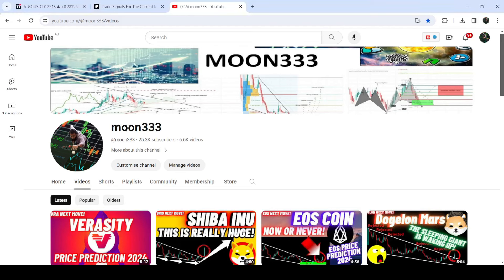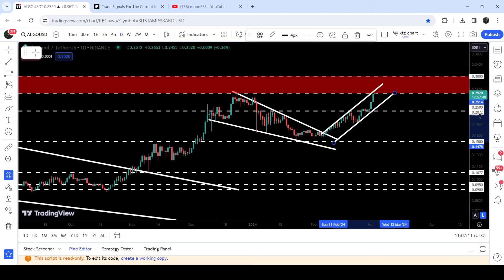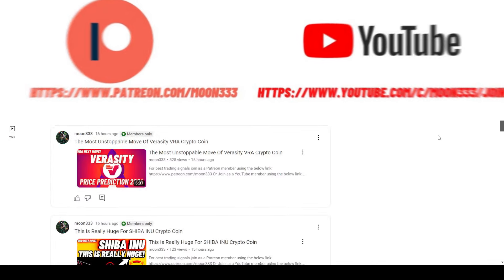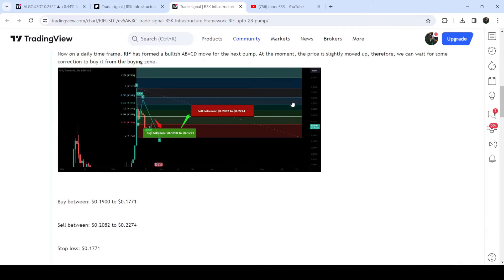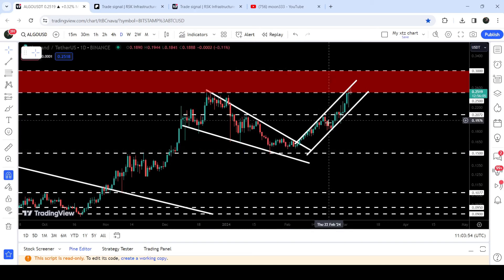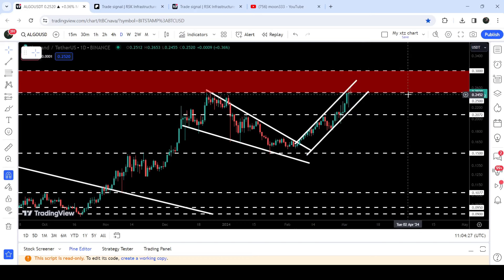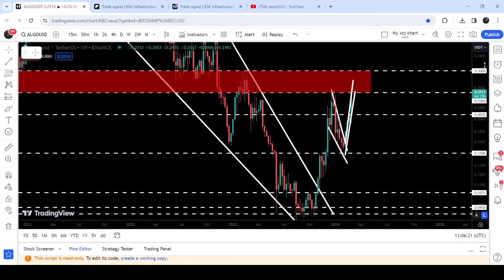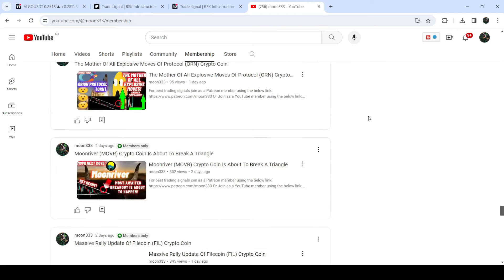Algorand (ALGO) | $3 Per Coin Move!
Or